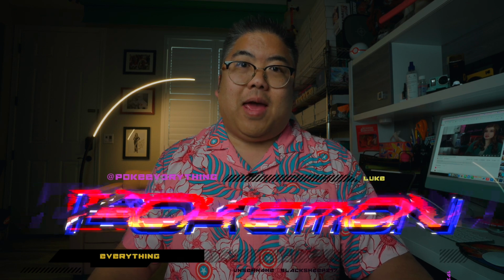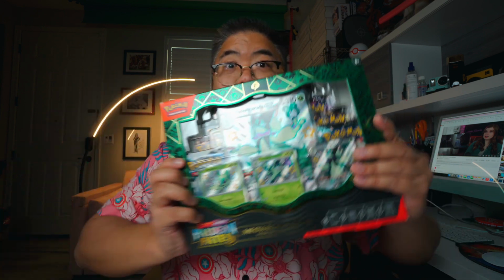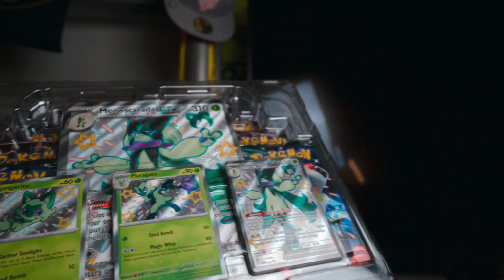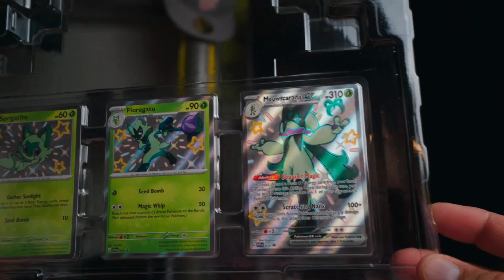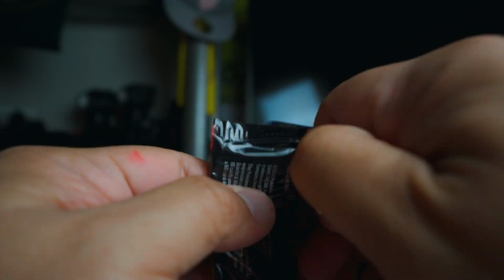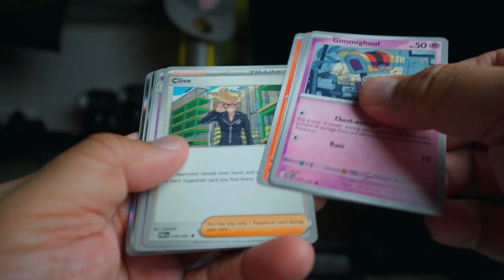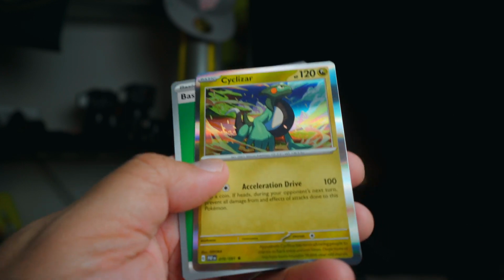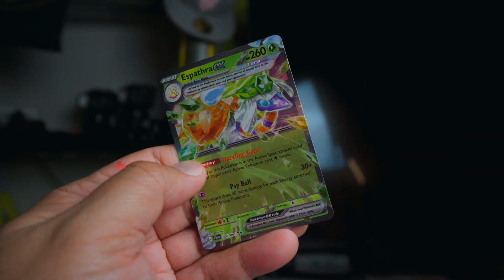Pokemon TCG Paldean Fates Meowscarada EX Premium Collection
This set is a ton of fun to open!